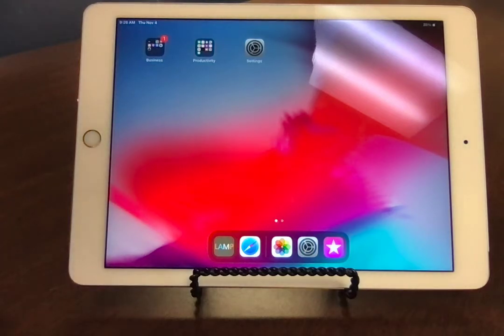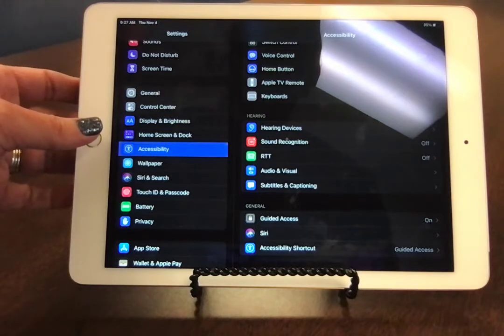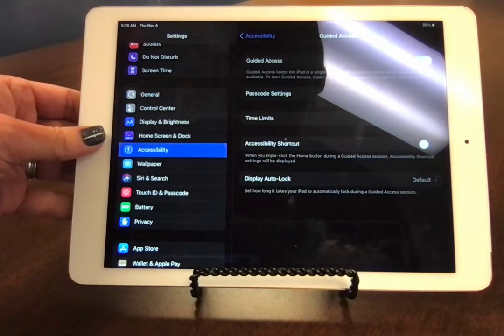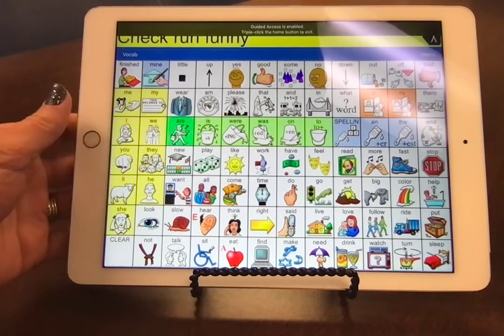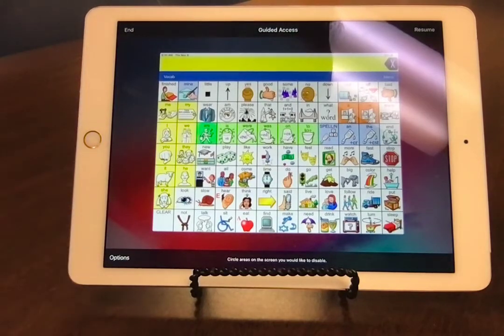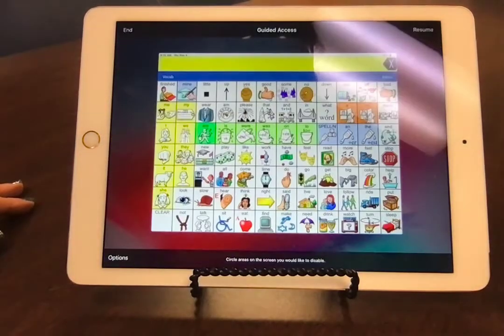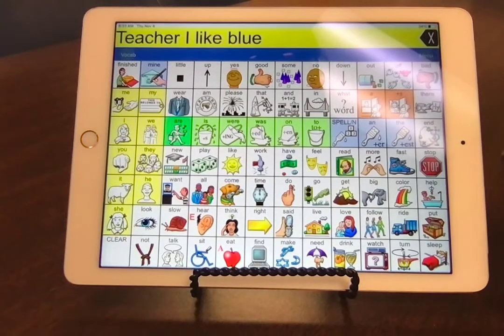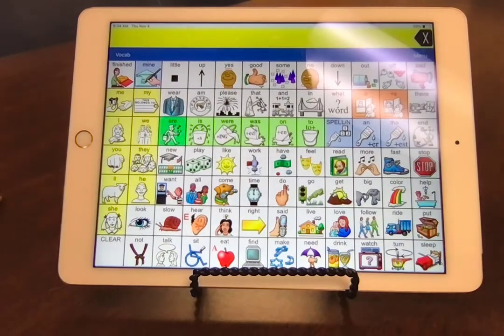Guided Access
This video shows how to turn on Guided Access so that you can keep your child with LAMP.